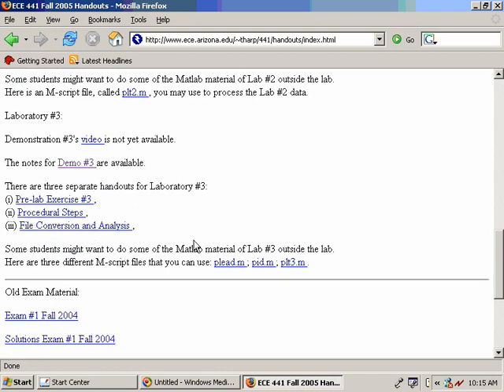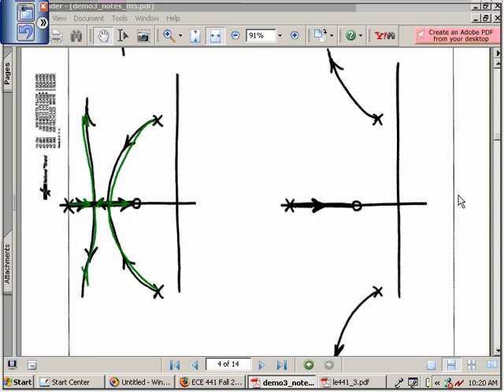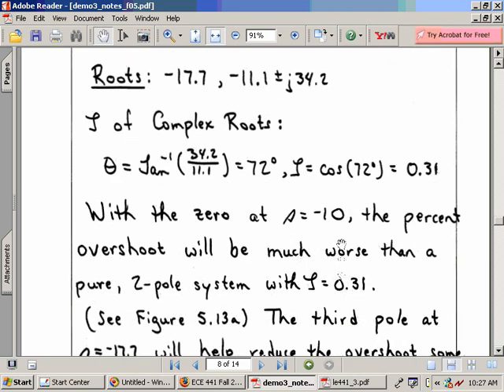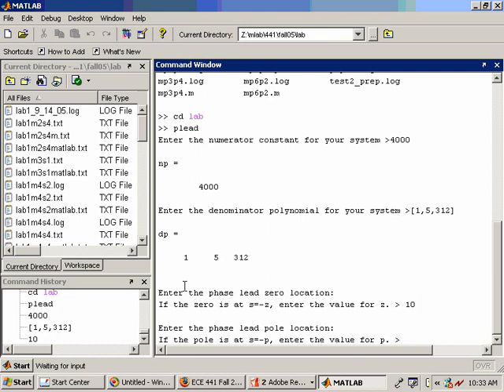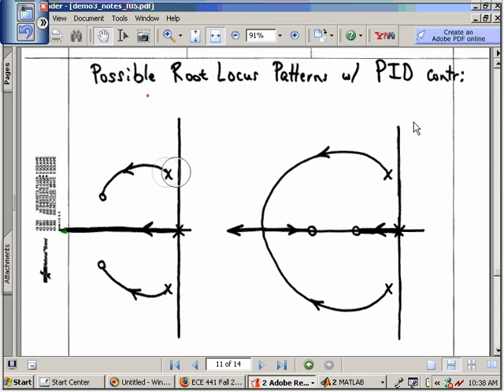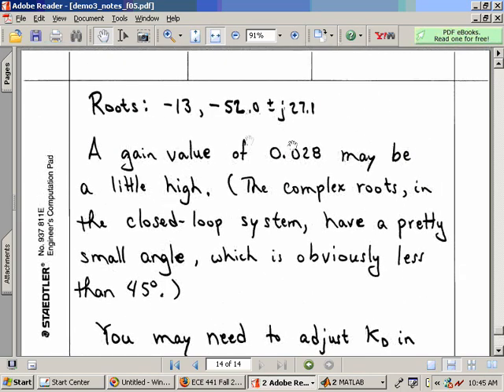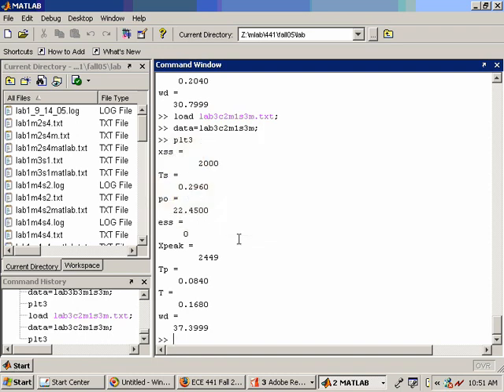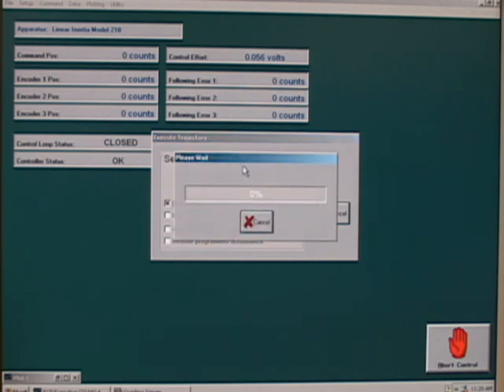ece441_lab3_demo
Video Lab #3:  Phase-Lead and PID Controller Design.